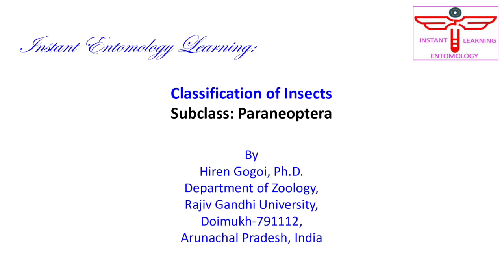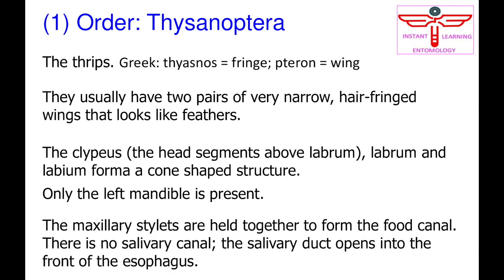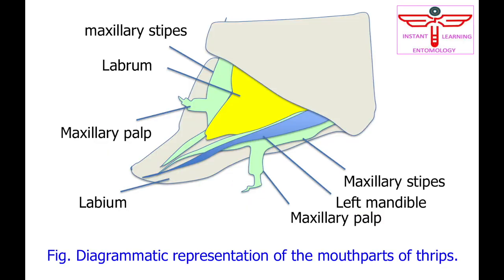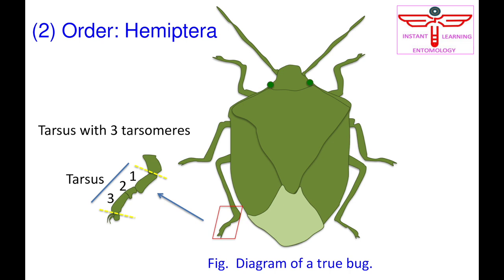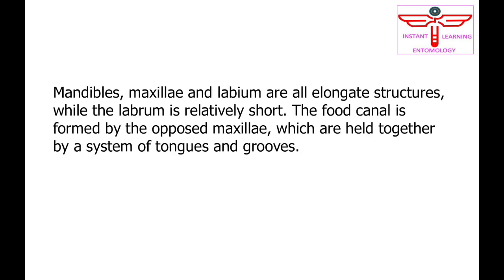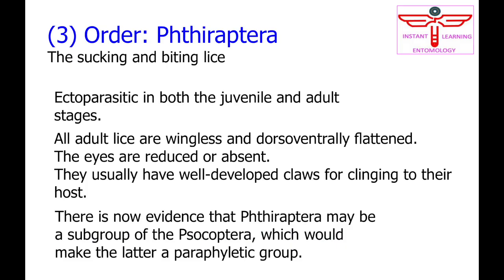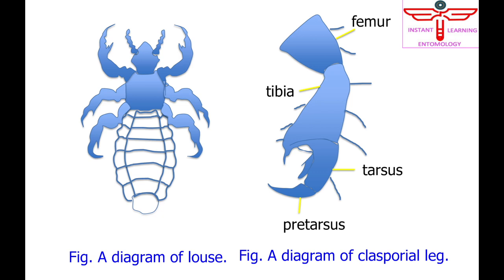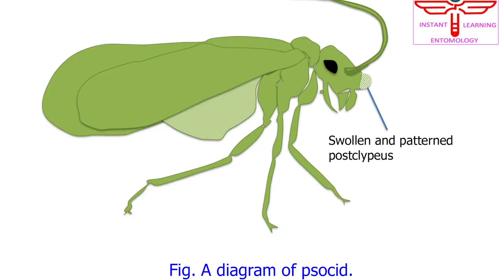Classification of Insects, Part-V; Orders of the subclass Paraneoptera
It describes the four orders of the subclass Paraneoptera of the class Insecta.